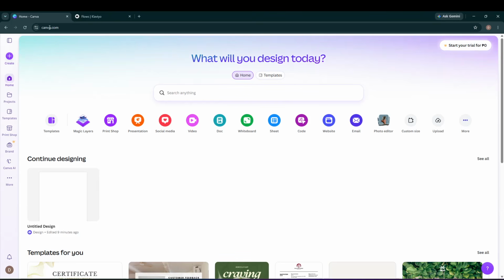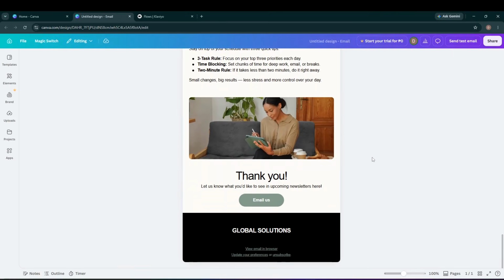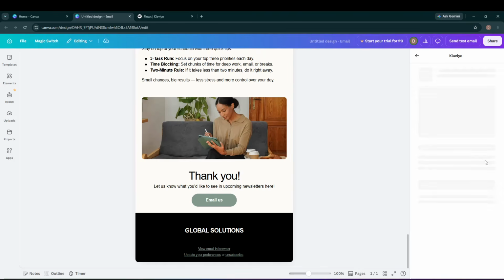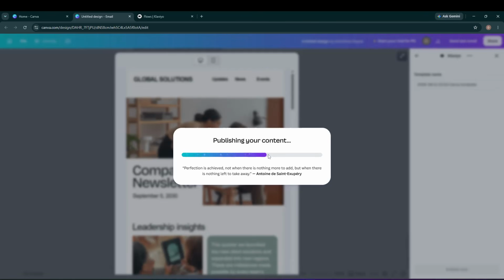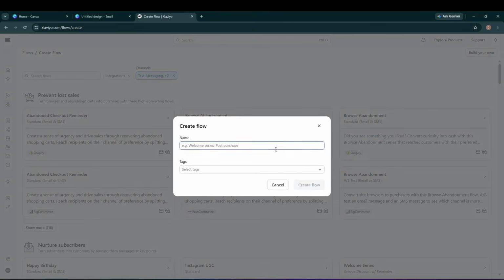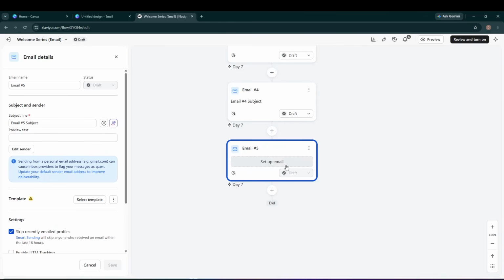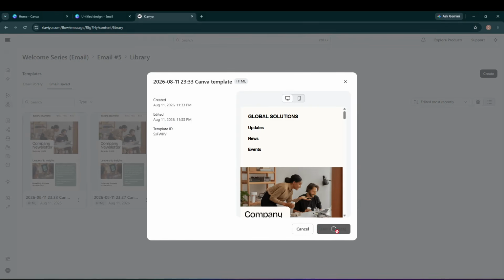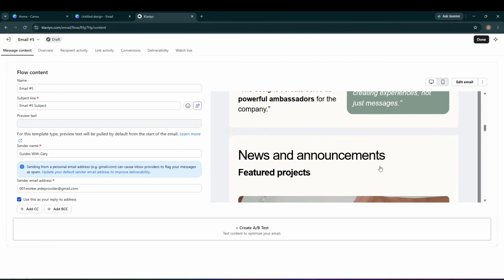How to Create Email Flow in Canva to Klaviyo [2026 Tutorial for Beginners]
Learn how to create email flow in Canva to Klaviyo by building emails, automations, and segments step by step. In this tutorial, you’ll see how Canva and Klaviyo work together to launch your first campaign flow. Want to build klaviyo email automations fast or set up a klaviyo welcome series?